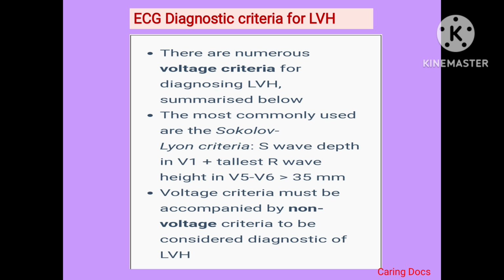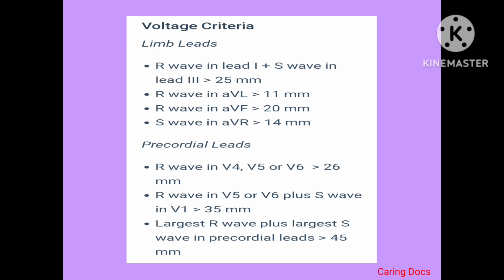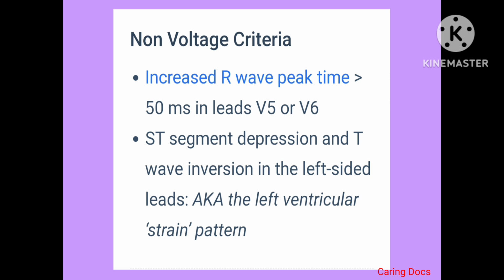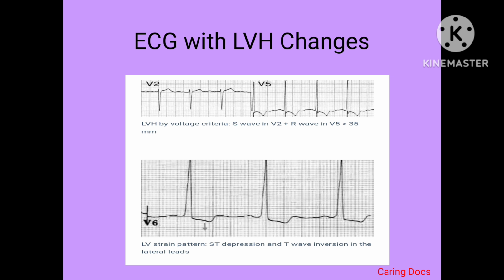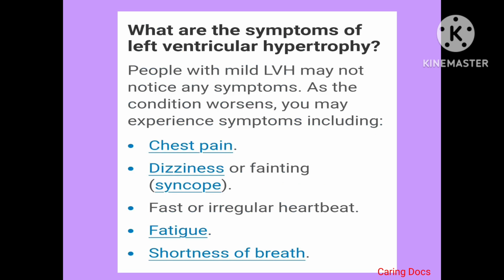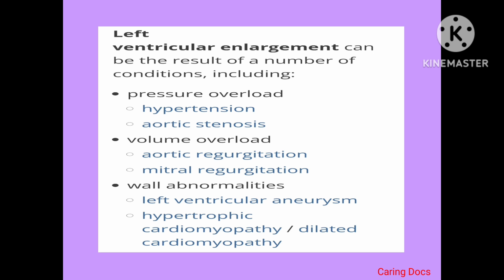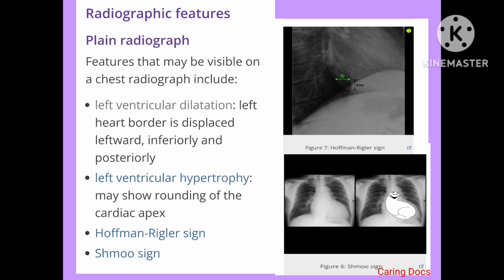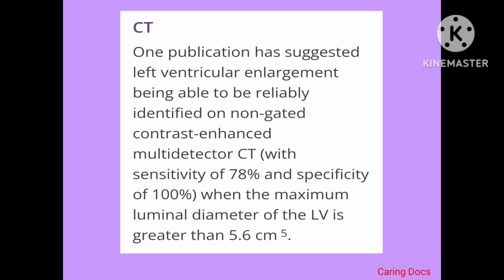ECG Changes in Left Ventricular Hypertrophy | LVH Criteria in ECG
Left ventricular hypertrophy (LVH) is a condition in which there is an increase in left ventricular mass, either due to an increase in wall thickness or due to left ventricular cavity enlargement, or both. Most commonly, the left ventricular wall thickening occurs in response to pressure overload, and chamber dilatation occurs in response to the volume overload
ECG is relatively insensitive in diagnosing LVH because it relies on the measurement of the electrical activity of the heart by electrodes placed on the surface of the skin to predict the left ventricular mass
There are numerous voltage criteria for diagnosing LVH
The most commonly used are the Sokolov- Lyon criteria: S wave depth in V1 + tallest R wave height in V5-V6  more than 35 mm
Voltage criteria must be accompanied by non-voltage criteria to be considered diagnostic of LVH
Non Voltage Criteria
Increased R wave peak time more than 50 ms in leads V5 or V6
ST segment depression and T wave inversion in the left-sided leads